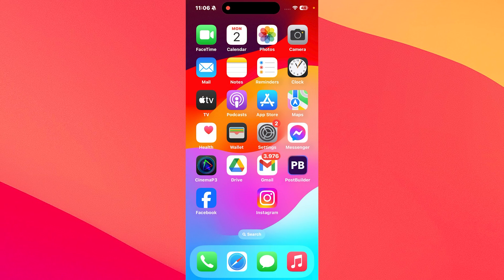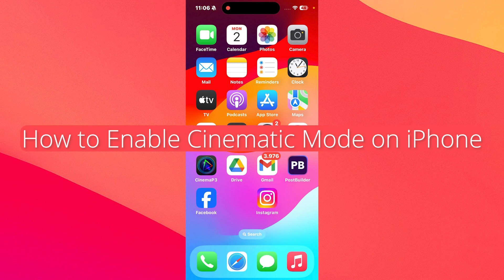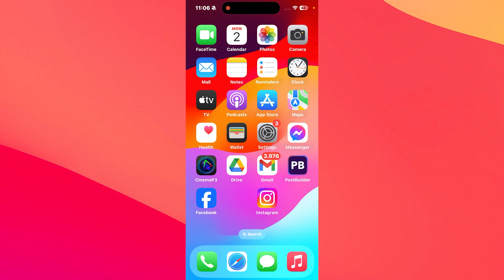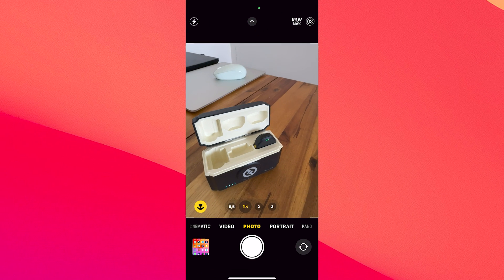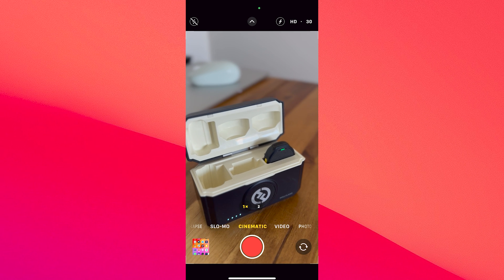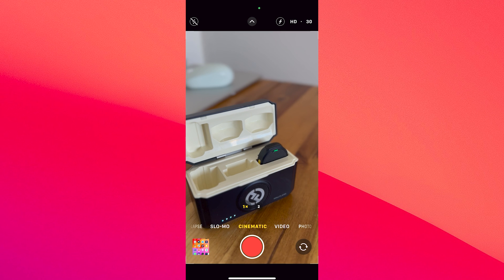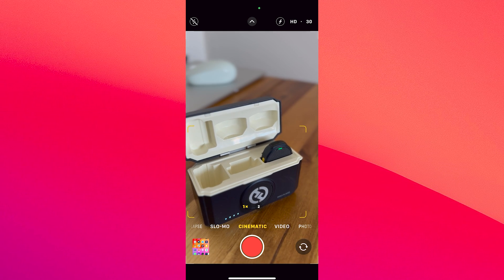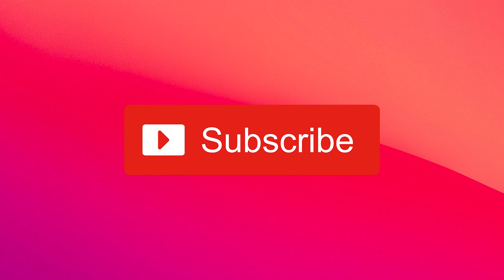How to Enable Cinematic Mode on Your iPhone [Easy Guide]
In this video, we will show you How to Enable Cinematic Mode on Your iPhone! Super simple, no headaches!

Chapters
0:00 - Intro
0:14 - Methods